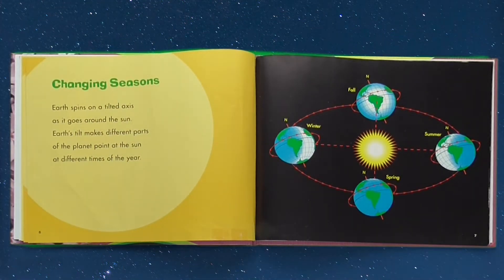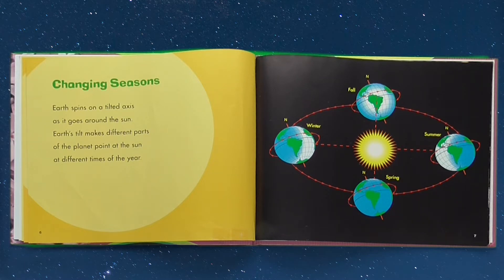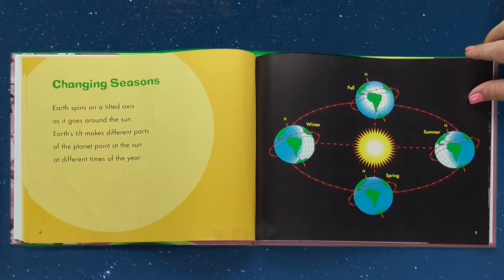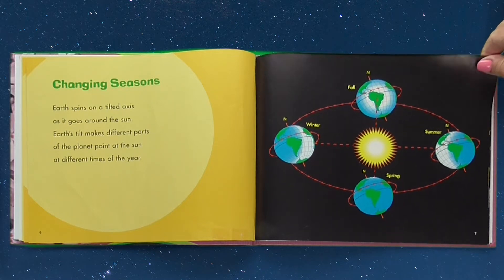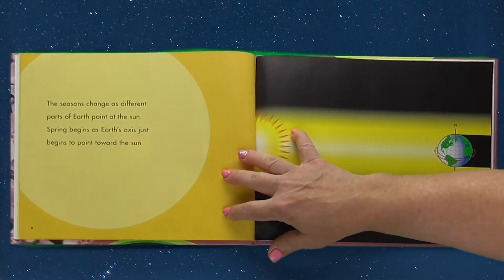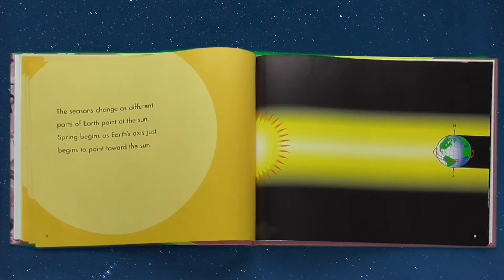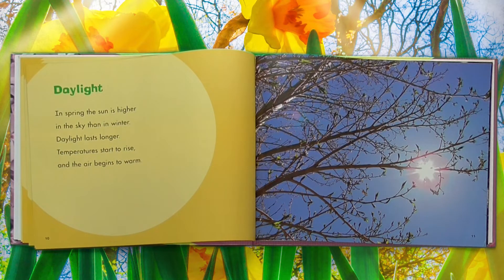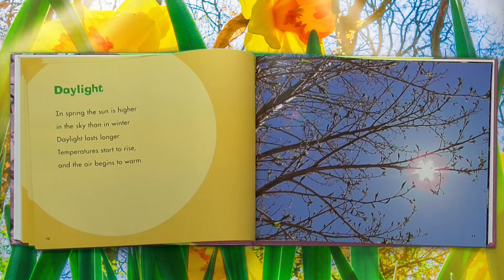EXPLORING SPRING - Spring read aloud | Kindergarten | Storytime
Splash! Get out your raincoat because spring showers are here. Watch plants sprout and baby animals take their first steps. See how spring brings changes for weather, people, plants, and animals. Let’s experience the magic of reading as I read aloud “Exploring Spring”, by Terry DeGezelle.

“Kids should read at least 20-minutes a day.” Let’s read this wonderful story together, with Mrs. K. Enhanced with our new Magic Reading Table, background music and sound effects to make this great story, come alive!

Follow Mrs. K. on Facebook @mrs.ksbookwormadventures

"My objective for Mrs. K’s Book Worm Adventures is to foster a love for reading and for young people to enjoy stories. To introduce different genres, and authors, and to get kids excited about reading and exploring their world.” Mrs. K.